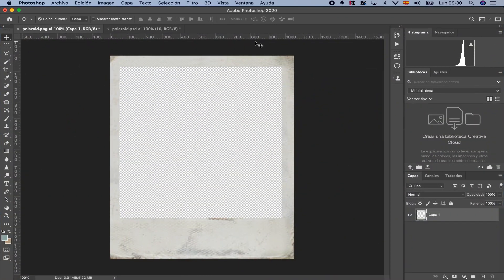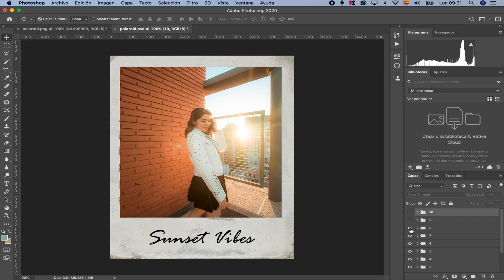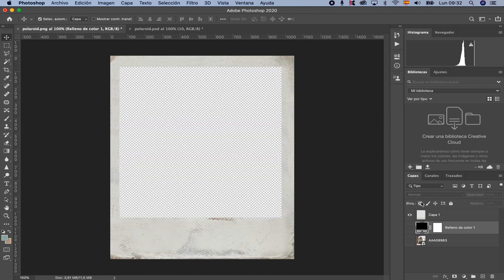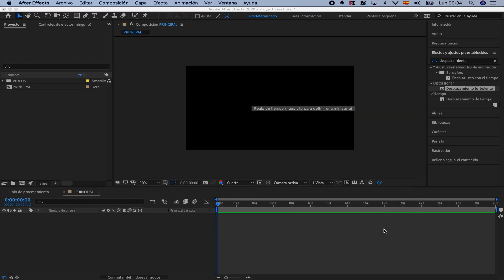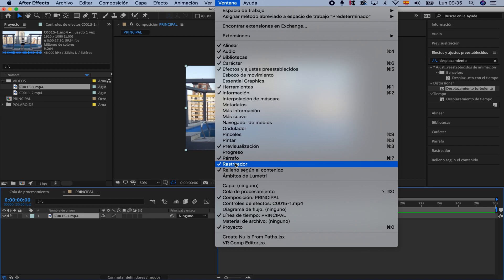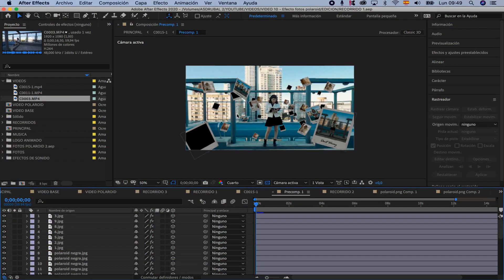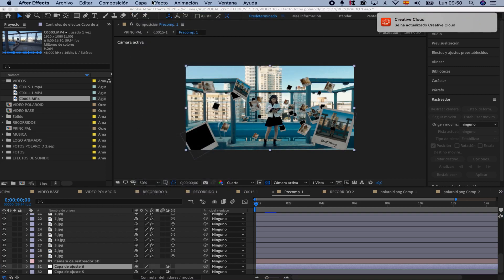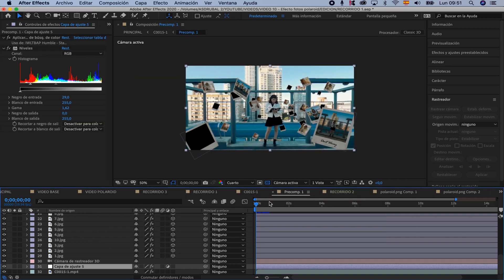EFECTO de video POLAROIDS levitando en AFTER EFFECTS (13 reasons why)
🚨CHICOS,  NUEVO VÍDEO 🚨

Con mucha emoción les dejo este vídeo, en donde les enseño hacer el efecto de Polaroids Levitando en Video con el Programa After Effects. Me inspire a crear este vídeo viendo el trailer de la serie de Netflix 13 Reasons Why el cual es muy espectacular.

Espero disfruten del vídeo y que sobre todo aprendan nuevas técnicas de animación

Si este vídeo te motivó a crear este tipo de animaciones espectaculares, compártelas conmigo taggeando @asdrubalz_ en instgram y usando el Asdrubalz en youtube. ¡Me emociona ver las fotos que crearán!

Modelo: @paomb12

¡Gracias infinitas por su buena vibra y apoyo!